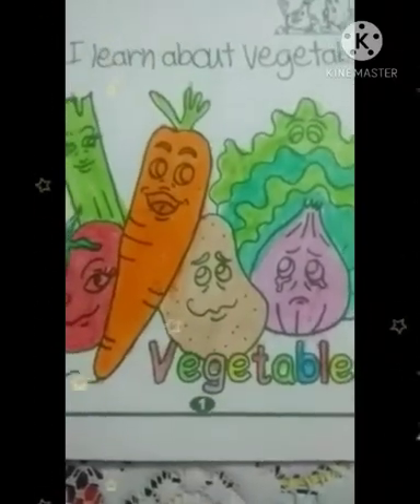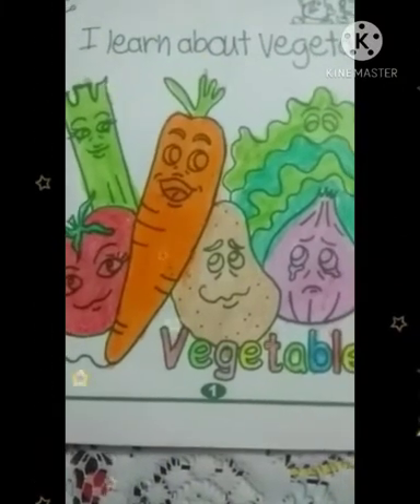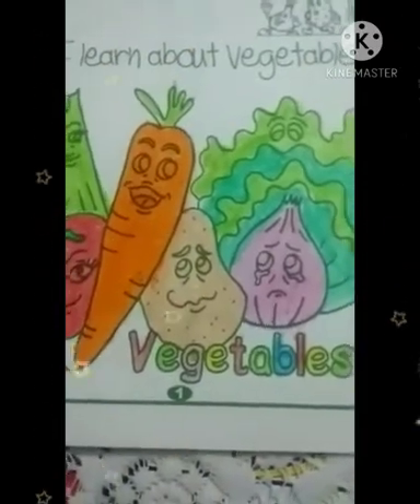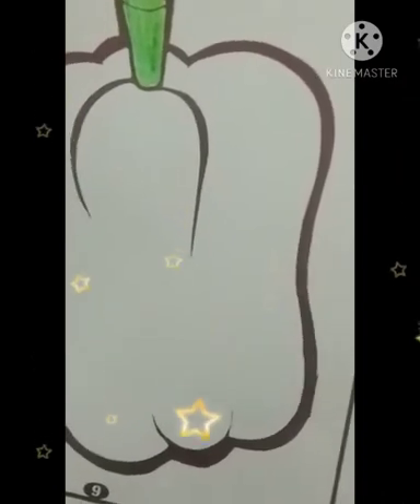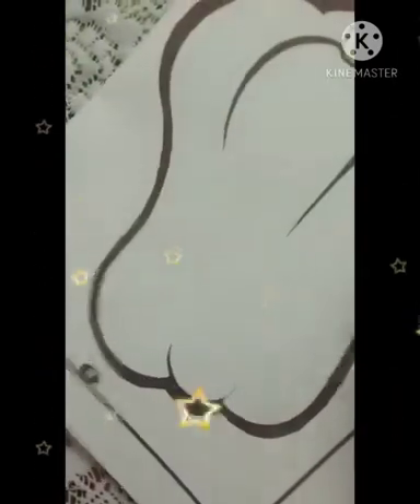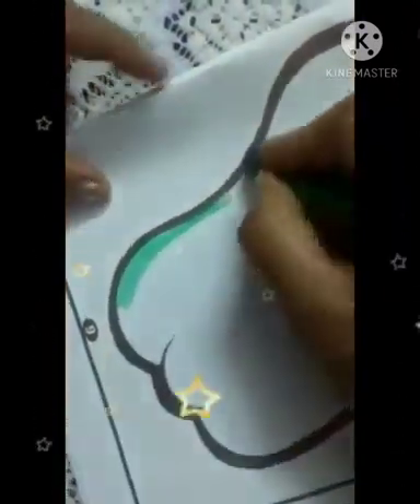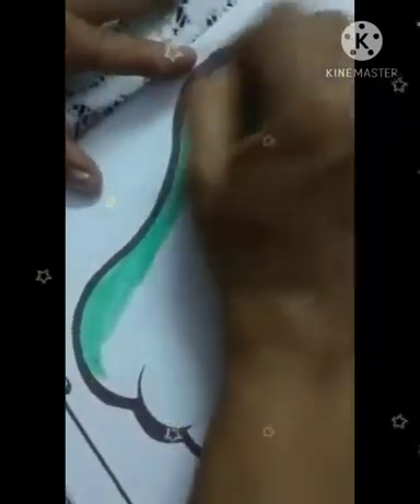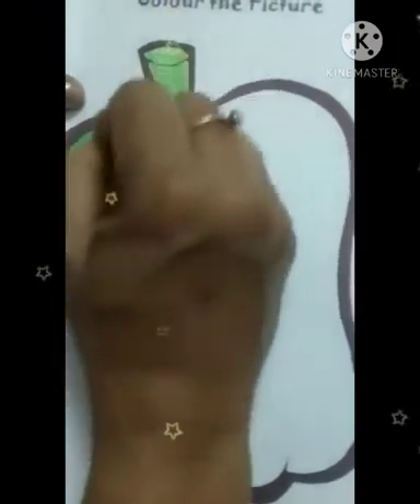Colouring a Capsicum by Mamta Srivastava